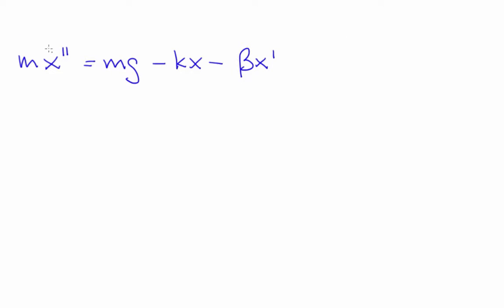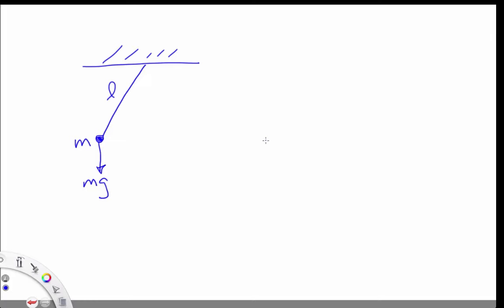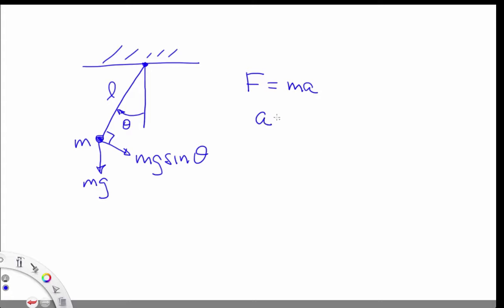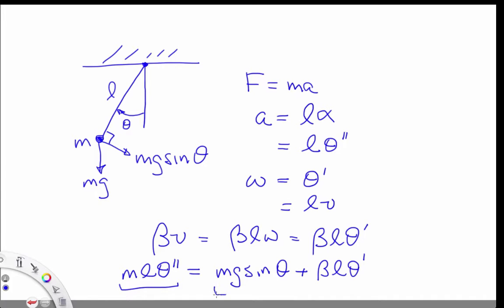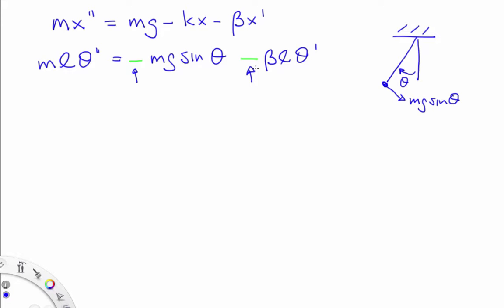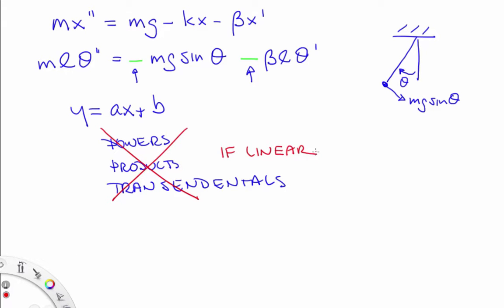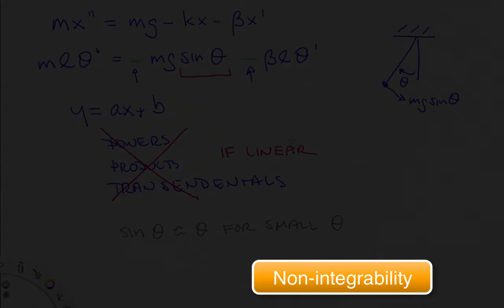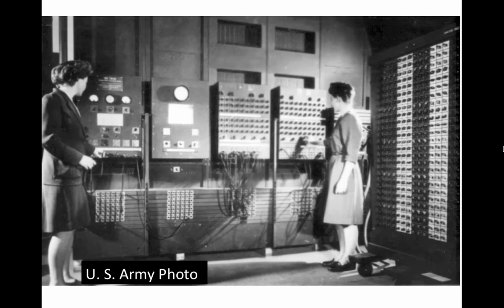Ordinary Differential Equations: Nonlinearity